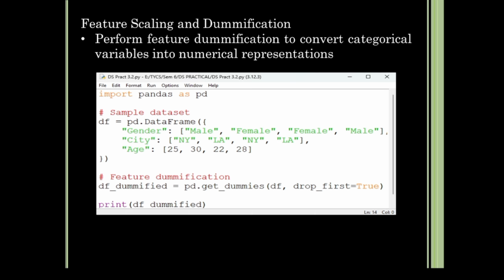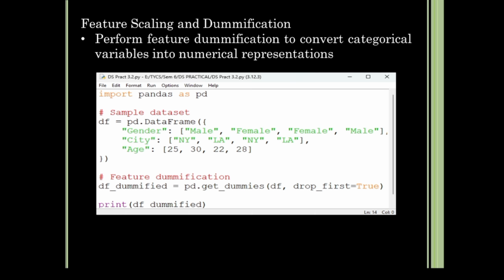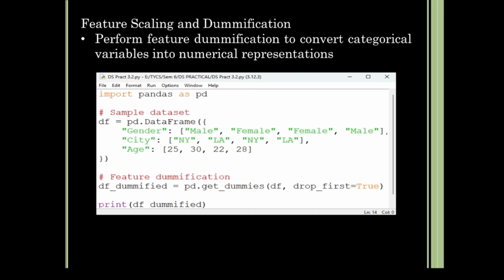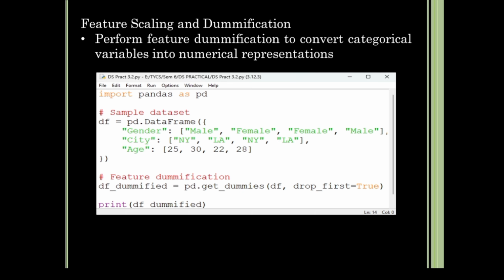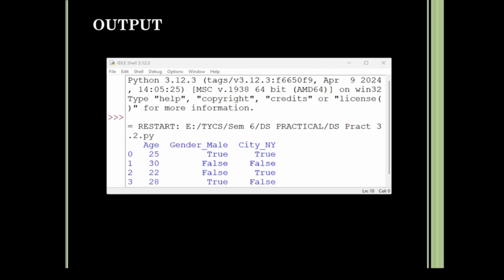Feature scaling and Dummification | Data Science Practical 3.2 | TYCS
In this video, you will learn about Feature Scaling and
Dummification in Data Science. Feature Scaling is used to
normalize the data and Dummification is used to convert
categorical data into numerical data. This video is specially
made for TYCS students where everything is explained step by step.